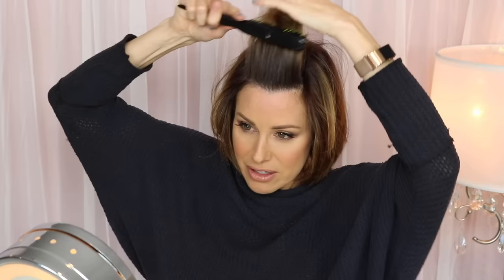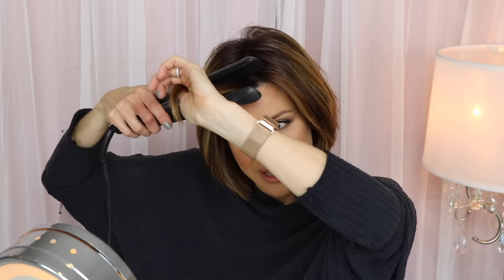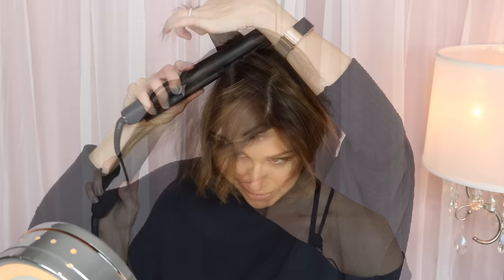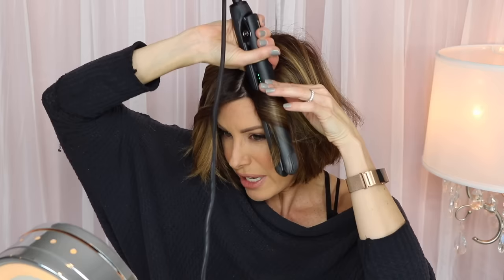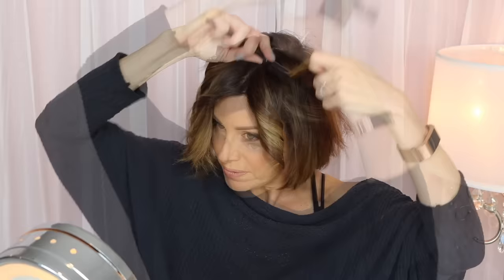HOW TO HIDE BANGS | 4 Ways of Styling Bangs Hairstyles | Dominique Sachse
Today I am showing you four ways to hide your bangs! Whether you're growing them out, or you're just itching for a change, these hairstyles will carry you through.

Hair products used:

Before blow dry - Biomax Frizz Therapy Oil
Pureology color stylist lustrous volumizer

Styling products - Living Proof Amp
Kenra Volume 25 super hold hair spray

Off the shoulder top purchased at Free People
Strappy sports bra purchased at Fabletics.com
Nails:  "I Can't Hut Up" by OPI